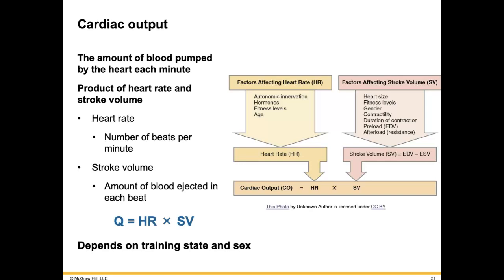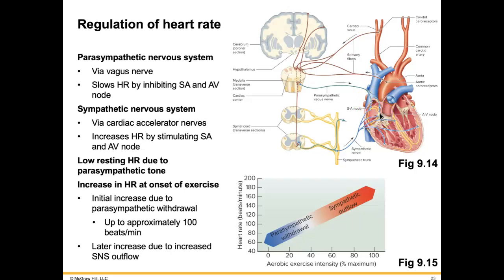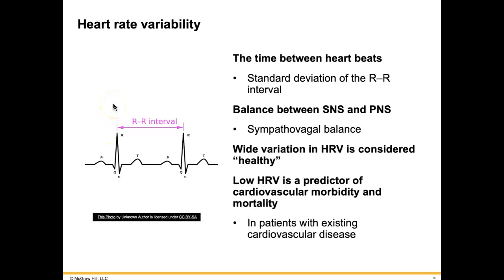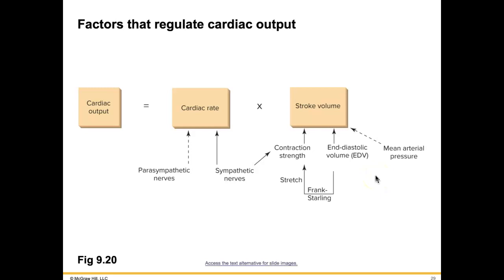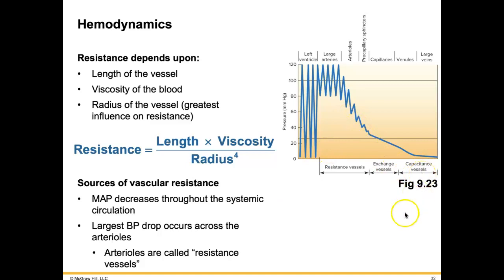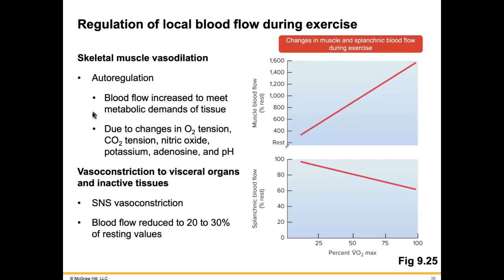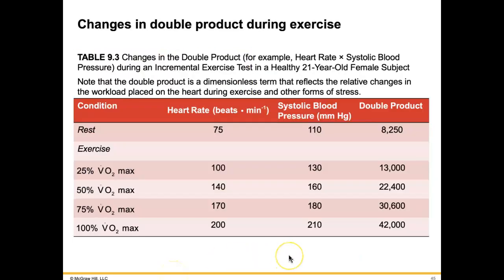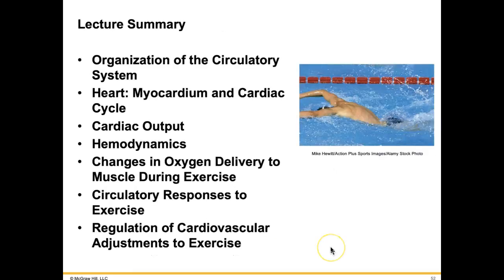AHS 351 - Ch 9: Circulatory Responses to Exercise (Part 3)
0:00 Cardiac Output
5:05 Regulation of Heart Rate
8:13 Beta Blockers
10:39 Heart Rate Variability
12:19 Regulation of Stroke Volume
14:28 End Diastolic Volume (Preload)
18:19 Physical Characteristics of Blood
20:25 Relationships among Pressure, Resistance & Flow
24:14 Oxygen delivery during exercise
24:56 Changes in Cardiac Output during Exercise
26:44 Impact of Body Position on SV during exercise
28:16 Redistribution of blood flow during exercise
29:05 Regulation of local blood flow during exercise
30:41 Vasoactive Regulators & Factors
31:35 Circulatory Responses to Exercise
32:06 Pressure & Volume Responses to Exercise
33:35 Emotional Influence
34:10 Transition from rest to exercise to recovery
34:53 Incremental Exercise
36:06 Arm Versus Leg Exercise
37:03 Intermittent Exercise
38:02 Prolonged Exercise
38:36 Summary of CV Responses to Exercise
38:51 Clinical App - Sudden Cardiac Death During Exercise
39:54 Central Command Theory